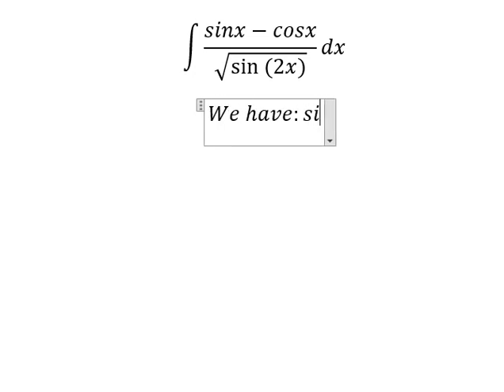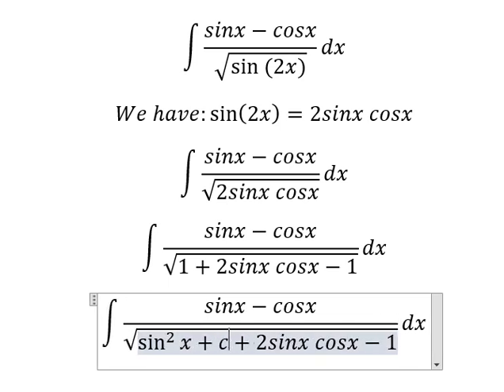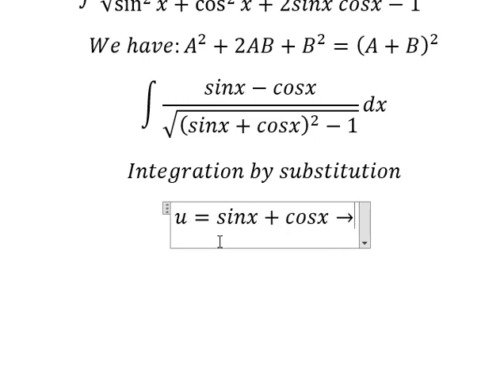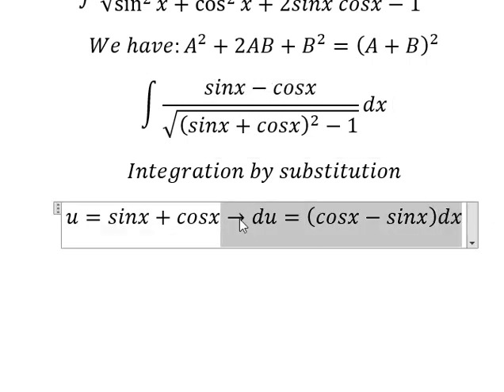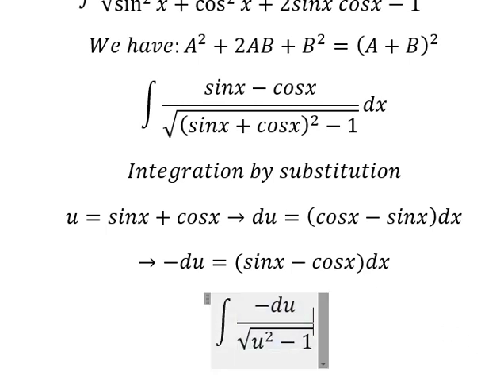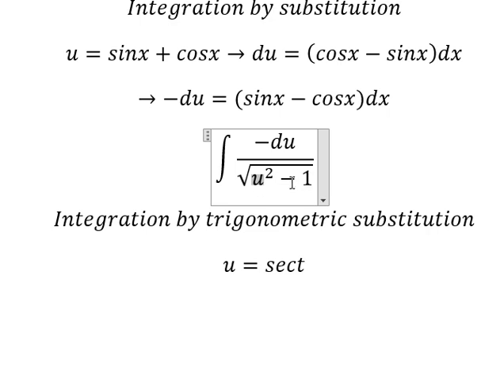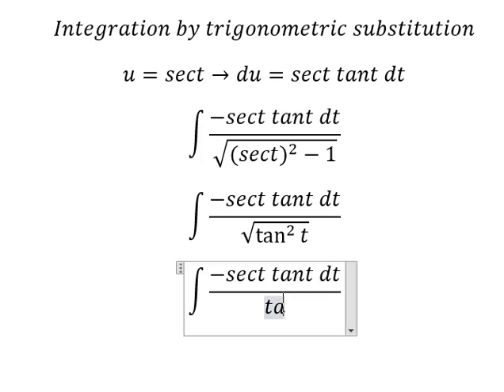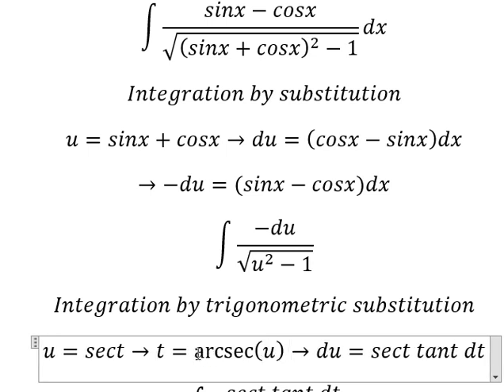Calculus Help: Integral ∫ (sinx-cosx)/√(sin⁡(2x)) dx - Integration by substitution - Techniques